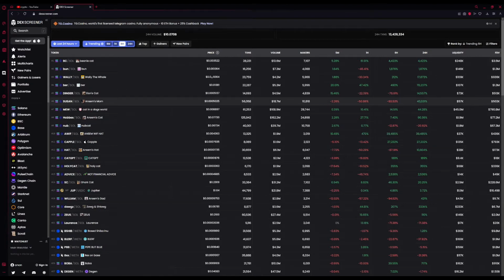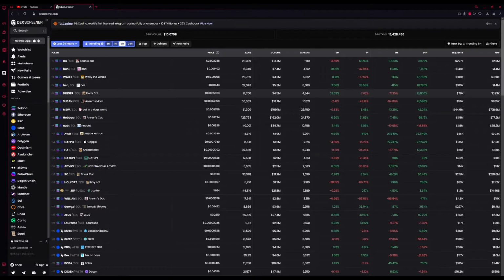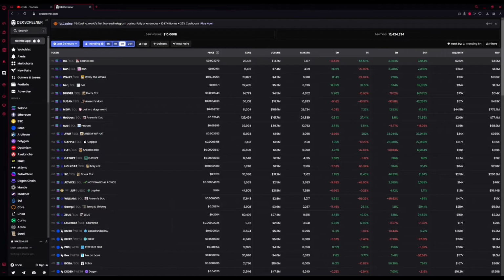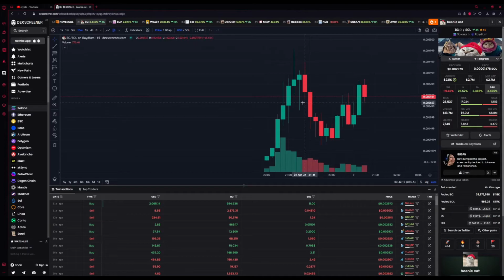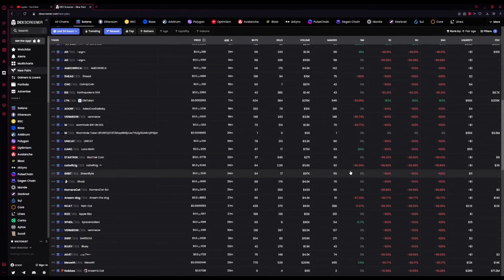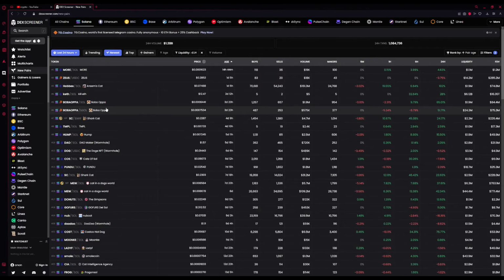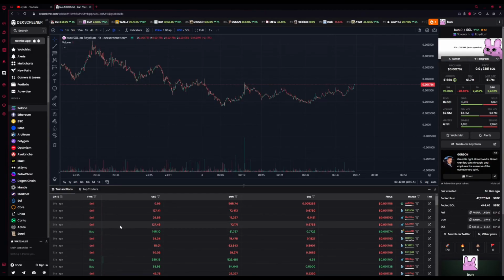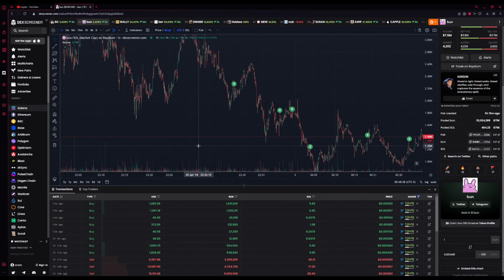DEX Screener for Beginners Tutorial - How To Trade Memecoins PEPE BRETT and More..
This tutorial provides a beginner's guide on using a DEX screener to trade memecoins and other lesser-known cryptocurrencies. It offers detailed instructions on navigating the platform, identifying promising coins, and utilizing tools to enhance trading decisions.

Understanding DEX Screener: DEX screener is a tool for finding coins not listed on major exchanges, offering a chance to discover hidden gems but also posing significant risks.

Navigation and Coin Discovery: Users learn to navigate the site, understand different blockchain symbols, and use specific features to track and analyze new coin listings.

Trading and Wallet Integration: The tutorial explains how to trade within the site, connect different wallets, and use various decentralized exchanges (DEXes) for trading.

Alerts and Watchlists: It highlights the importance of using alerts and watchlists to monitor coin performance and receive updates on significant market movements.

Identifying Potential Investments: The guide offers strategies for filtering coins based on newness, liquidity, and other criteria to identify potentially lucrative investments while avoiding pitfalls like rug pulls.